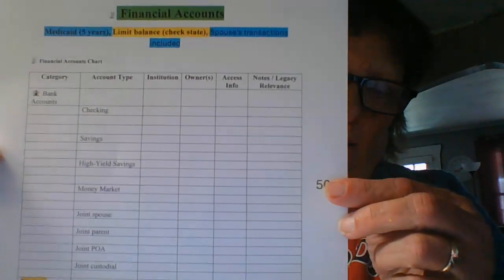icon50🧾 Financial Accounts Chart (50 to 53)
Here I help you gently tour Pages 50–53 of your binder, covering your financial accounts with calm and clarity.
This includes bank, business, credit, investment, loan, insurance, employer, and asset accounts—the ones we tend to avoid until they suddenly matter.